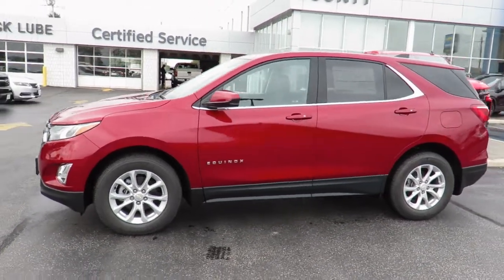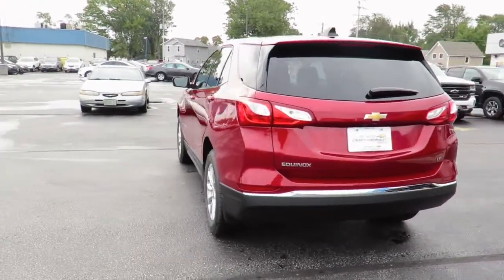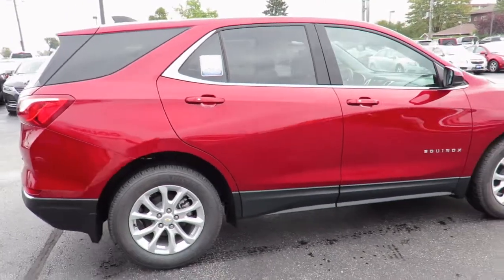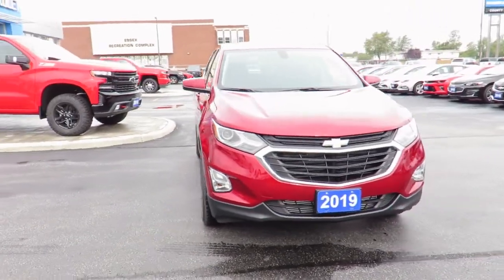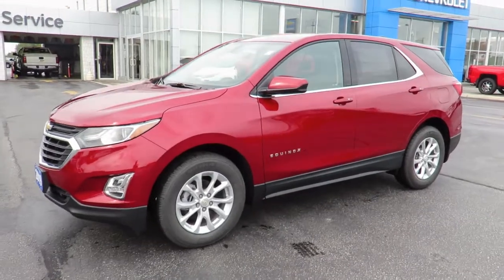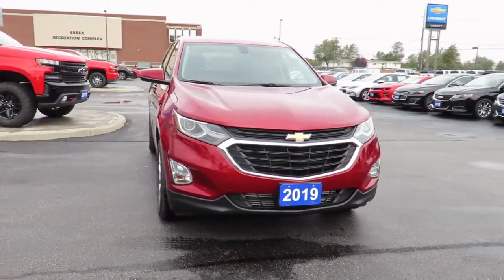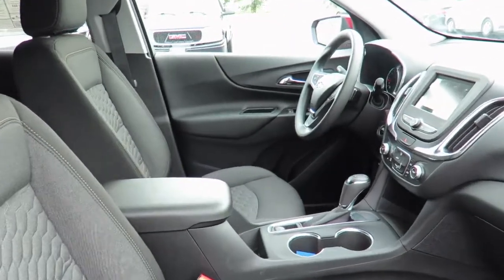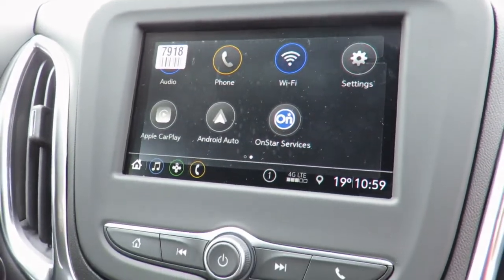2019 Chevrolet Equinox LT Cajun Red Tintcoat